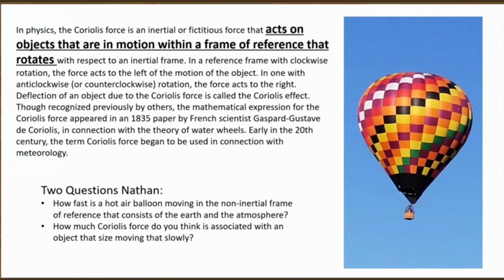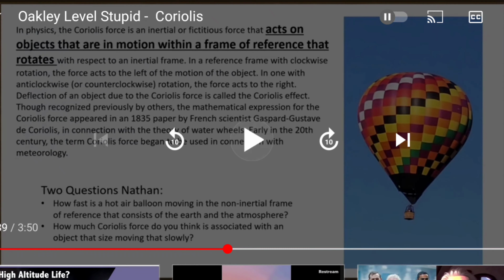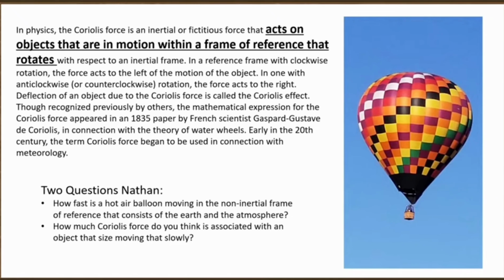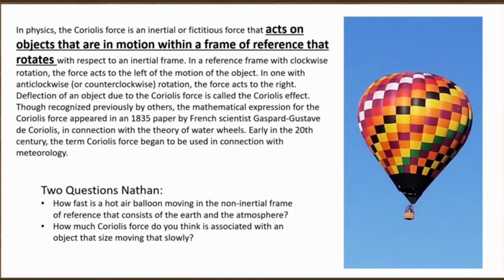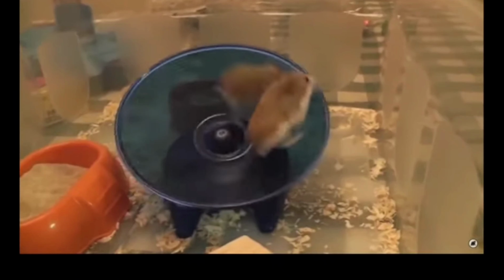Religious Finatical View of Coriolis effect